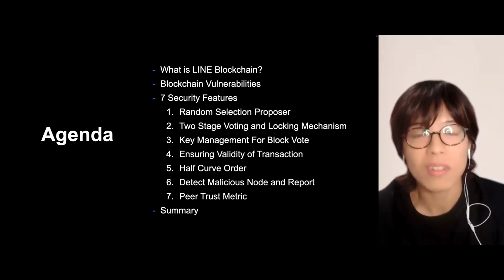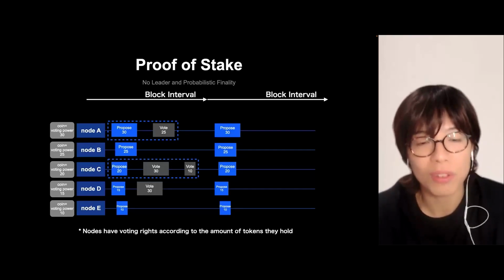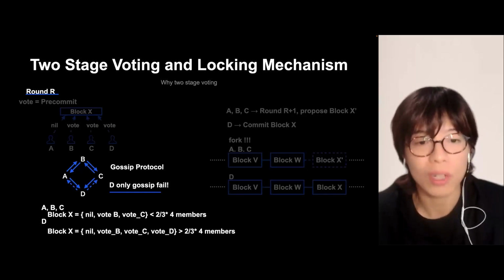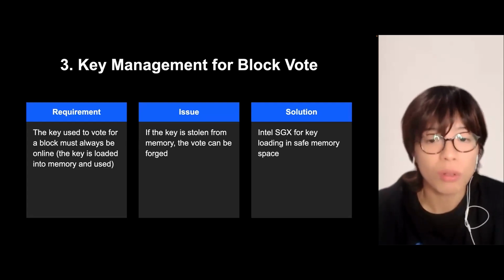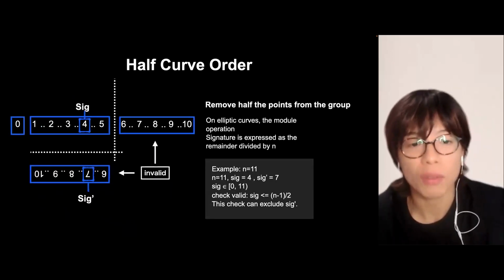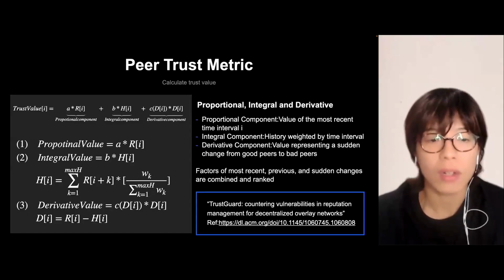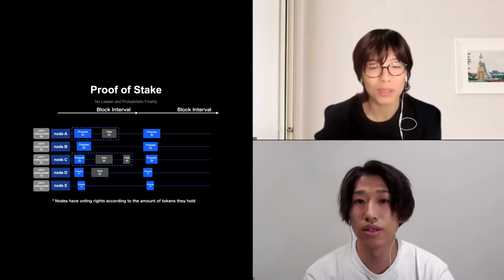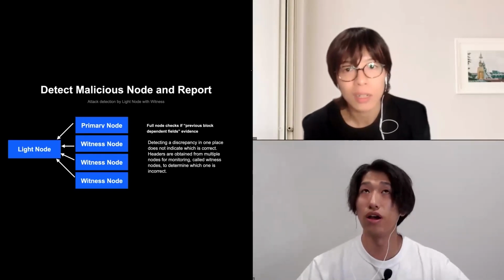7 Security Features That Make Up LINE Blockchain -English version-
Blockchains handle the process of approving and updating data written to a distributed ledger by multiple nodes (participants) who communicate amongst themselves. Even if some participants act in bad faith or stop functioning, there are various technologies to maintain the integrity of the distributed ledger and prevent it from being tampered with.
In this session, we will introduce peer-to-peer communication, consensus algorithms, cryptography, and SGX as 7 security elements that make up trust in transaction data that are robust to the participants as well as the size of transactions on the LINE Blockchain, along with potential attacking methods we need to prepare for and the future prospects for these technologies.

■ Category
Blockchain

■ Speaker
Mariko Shozawa / LINE